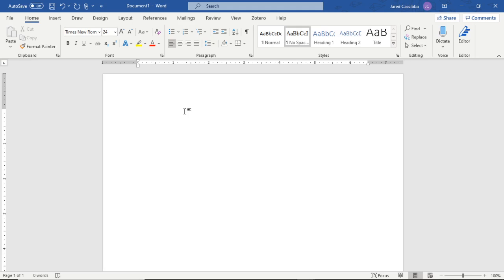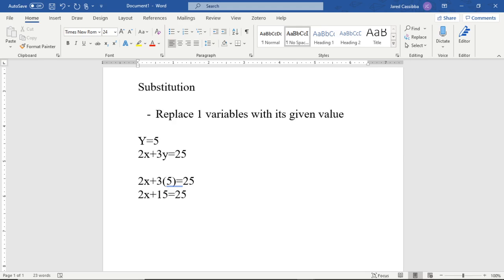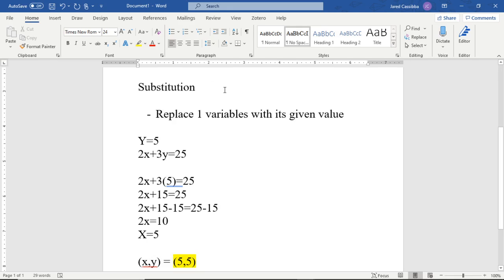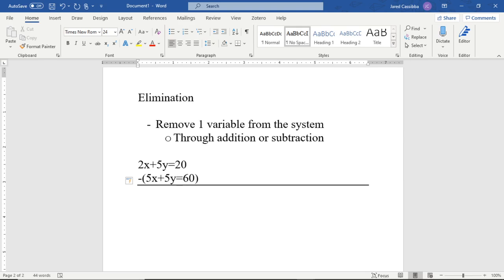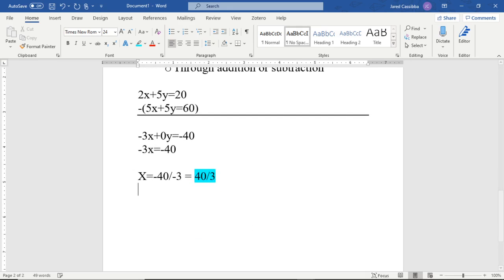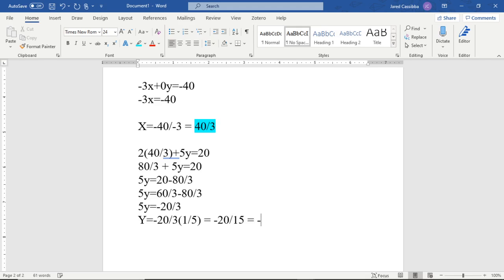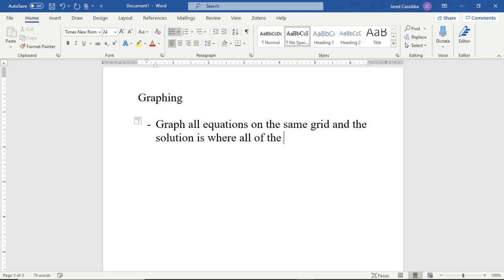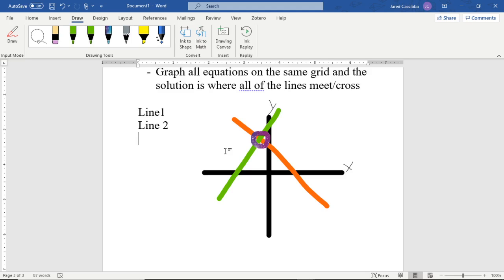methods for solving linear systems equations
This video will provide a basic overview and tutorial for how to solve systems of linear equations.